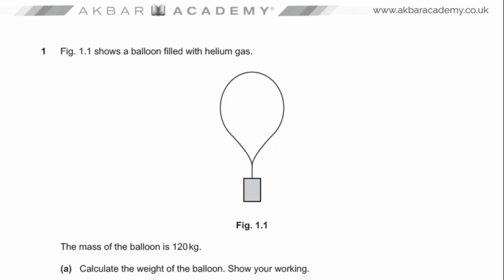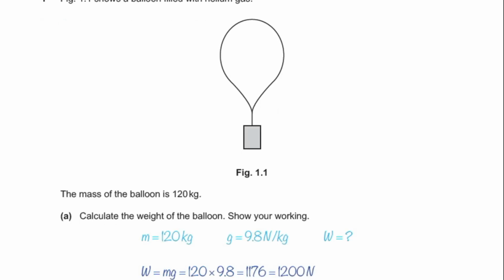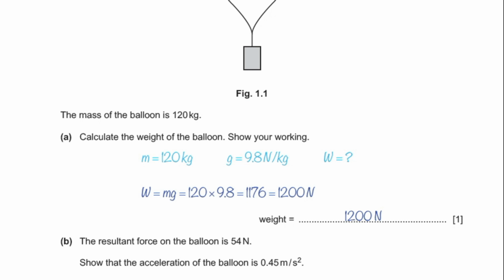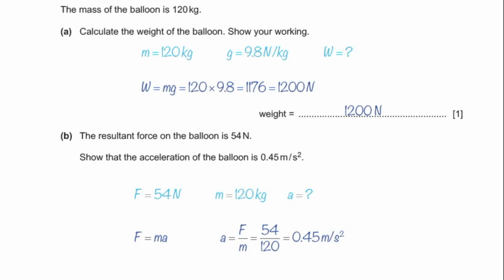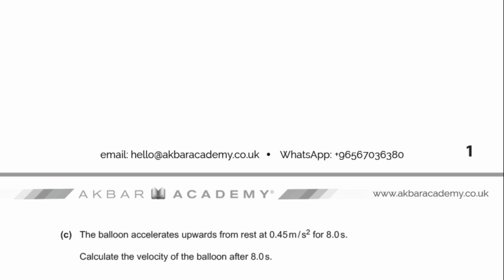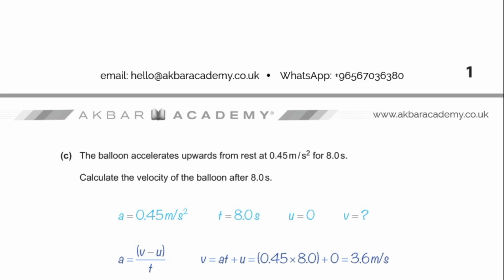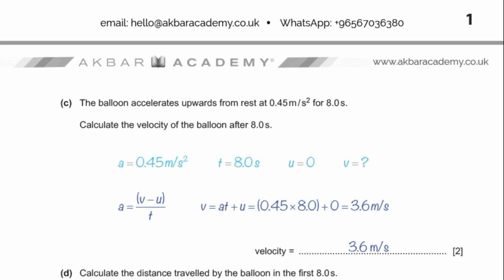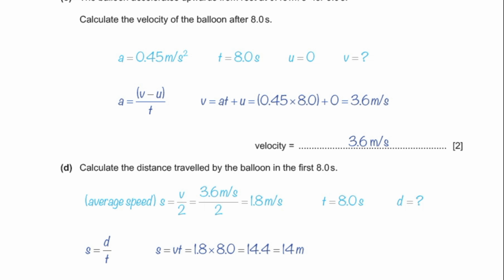0975/43 | 0625/43 Paper 4 IGCSE Forces and Motion Calculation May/June 2023 Q1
This video explains Question 1 from the Cambridge IGCSE 0975/43 or 0625/43 Physics May/June 2023 Paper 4 (Forces and Motion Calculation). It covers key concepts like Newton’s Laws, motion equations, and force calculations using a helium-filled balloon example. Step-by-step solutions help students understand how to calculate weight, acceleration, velocity, and distance, making it easier to prepare for their exams.

MY PHYSICS WEBSITE
Find even more videos organised by exam board and topic at: